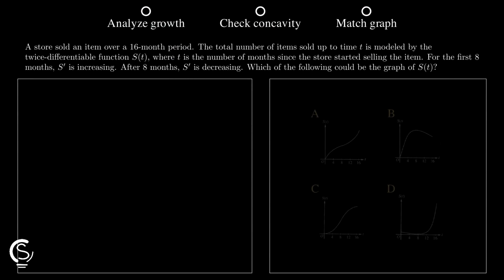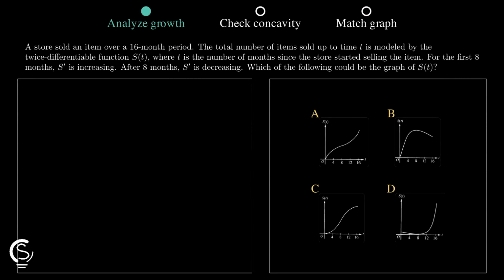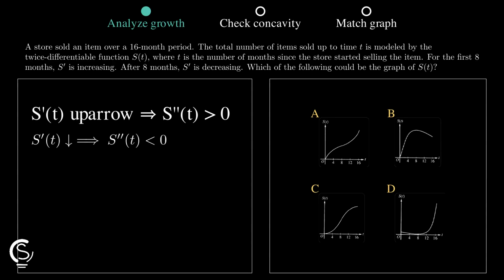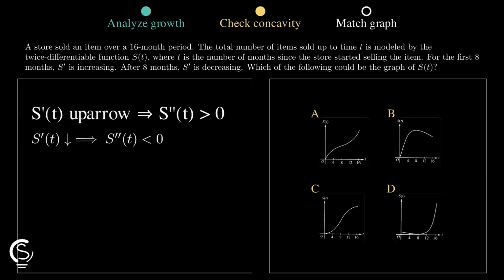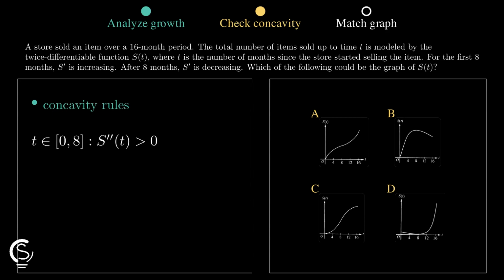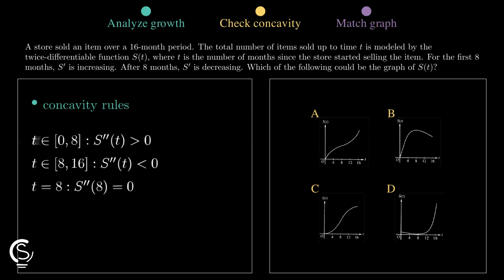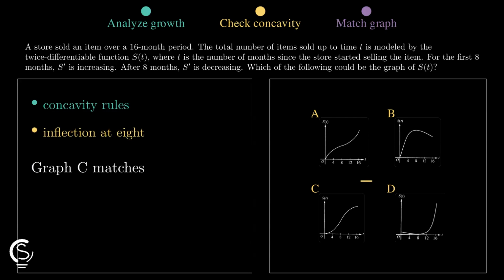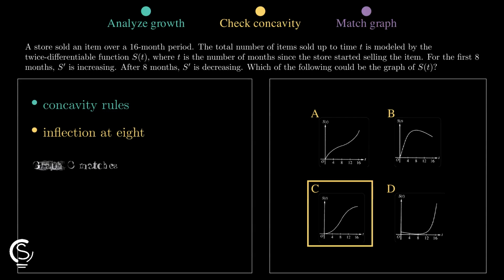2024 AP Calculus AB MCQ 18 in 60s ⏱️ | Inflection Points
2024 AP Calculus AB MCQ 18 solved in 60 seconds! ⏱️ Watch this step-by-step breakdown of the Inflection Points and Concavity.

In this video, we analyze the function S(t) representing total items sold over 16 months. We determine the correct graph by evaluating where S prime is increasing (concave up) and where S prime is decreasing (concave down). We identify the inflection point at t equals 8 months to select the correct curve.